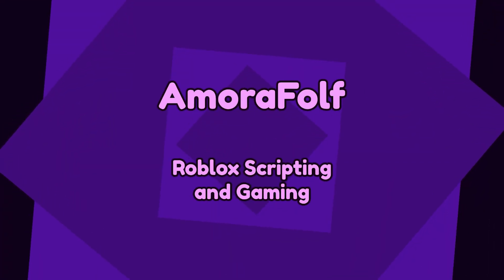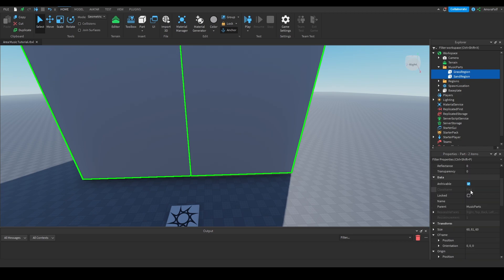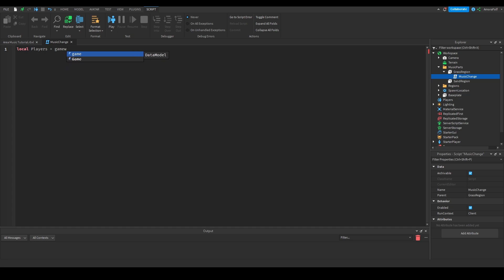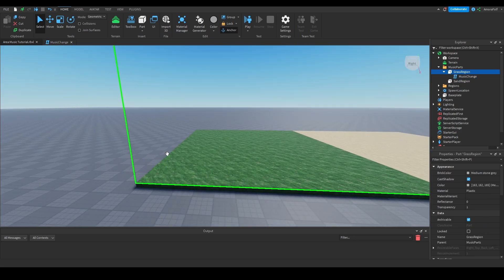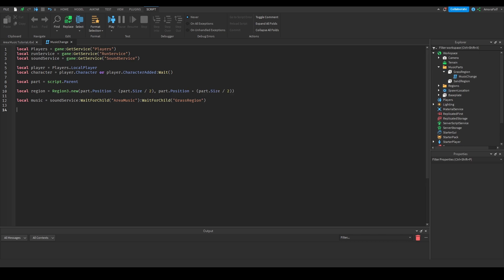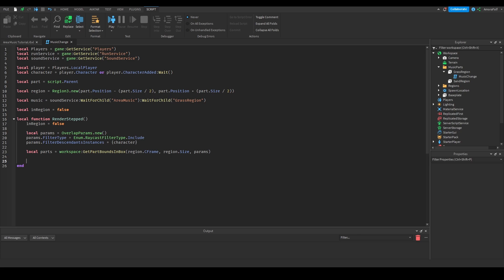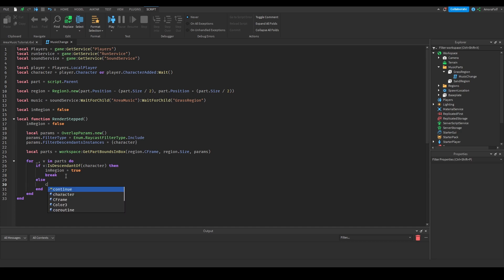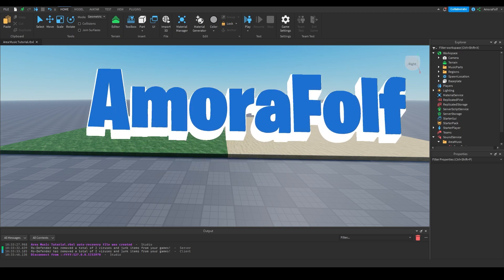How to Make Area Music in Roblox Studio in 2023! | Music by Region | Roblox Studio Tutorial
In this tutorial, you learn how to make music play in specific areas using Region3s in Roblox Studio!

Other stuff:

as criticism, comment, news, reporting,